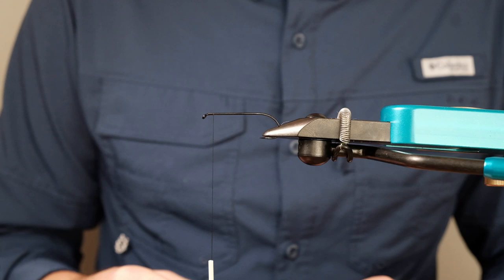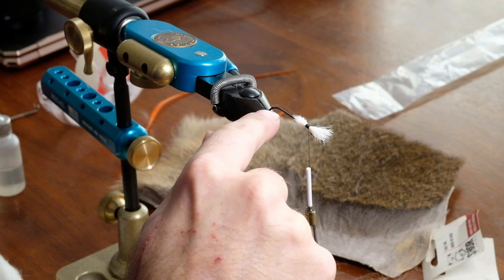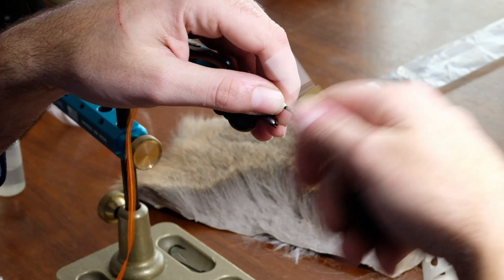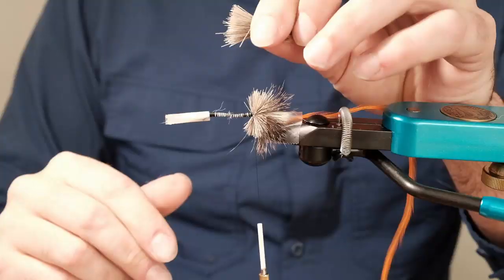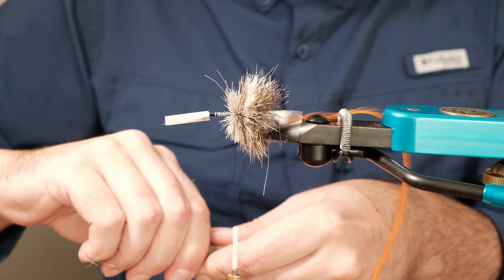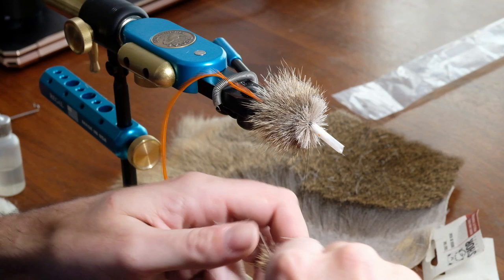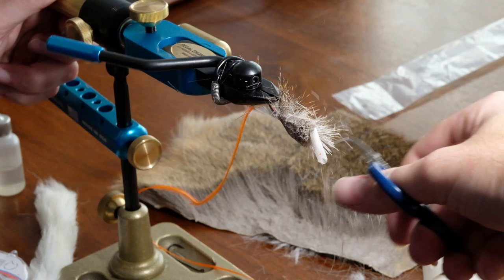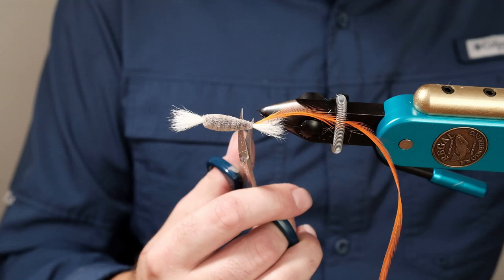Tying an Orange Bomber Fly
Instructional video on tying an Orange Bomber. These flies are popular for Atlantic salmon, brook Trout and Bass.